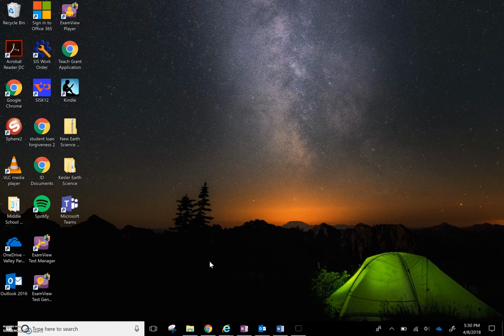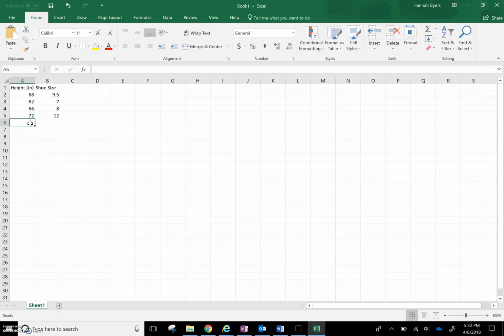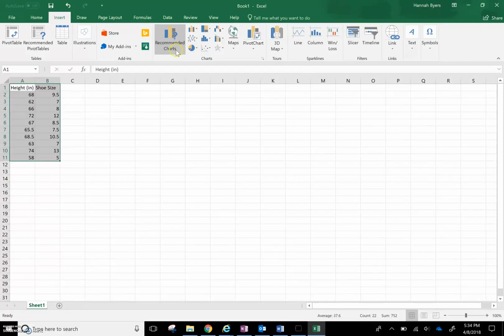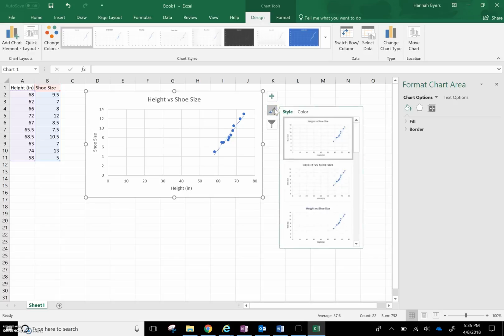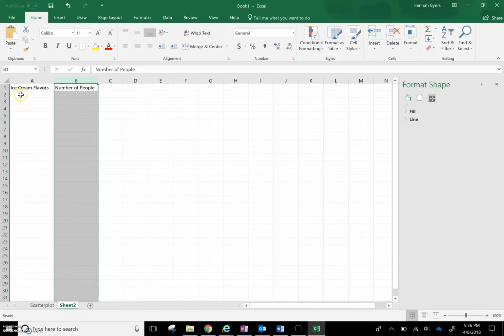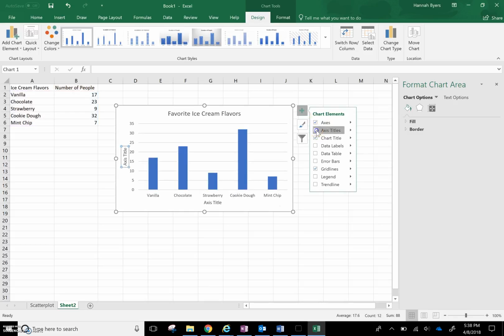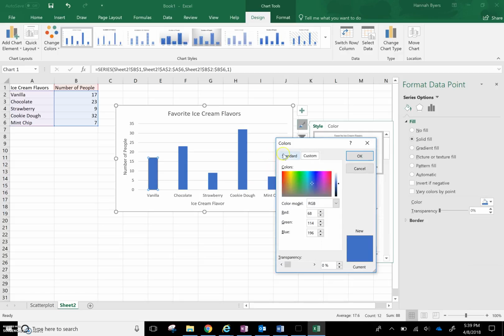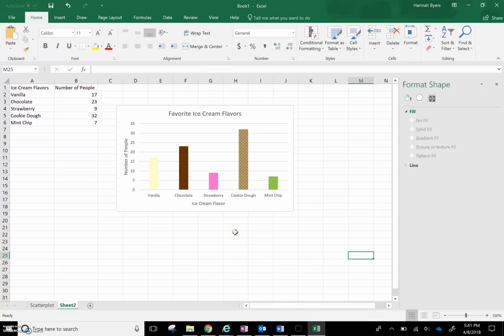Excel Introduction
Introduction to Excel data input and graphing.